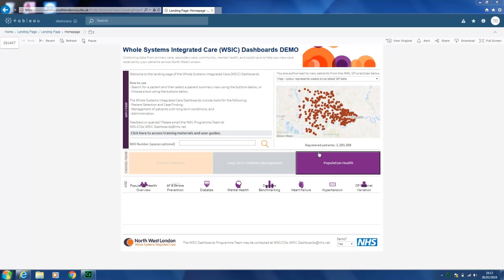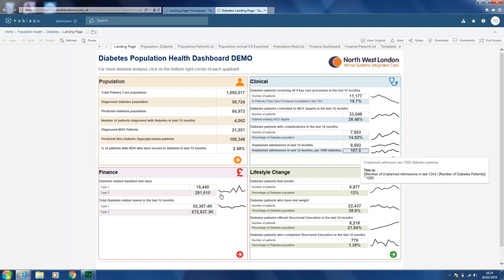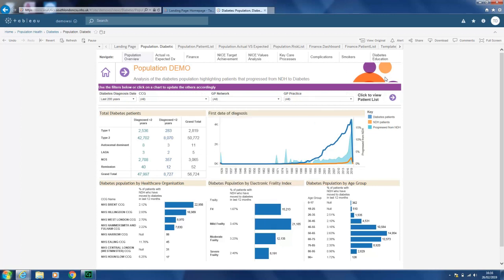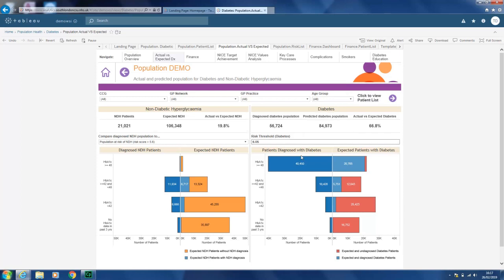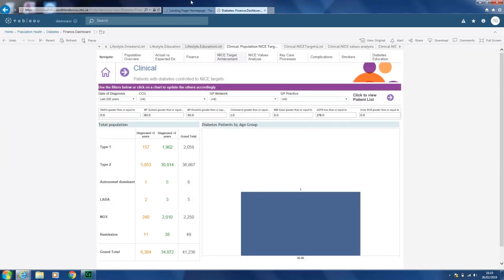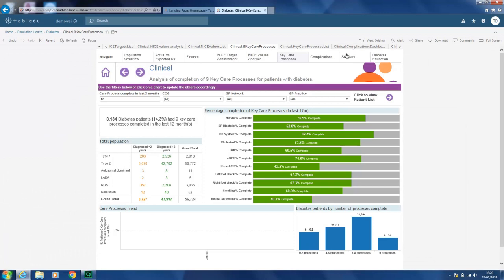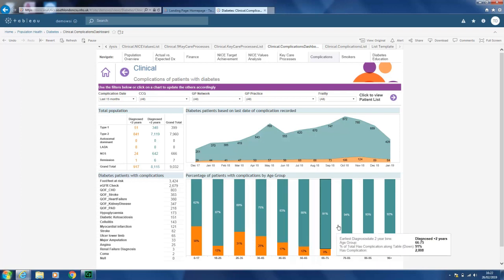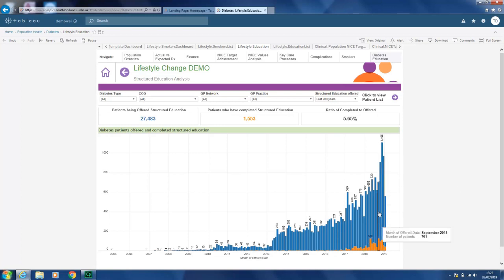WSIC Diabetes Dashboard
Whole Systems Integrated Care Diabetes Dashboard Overview